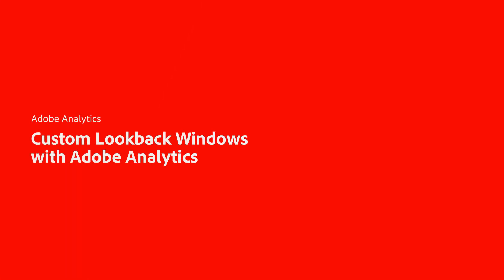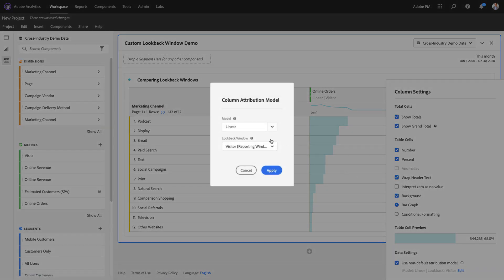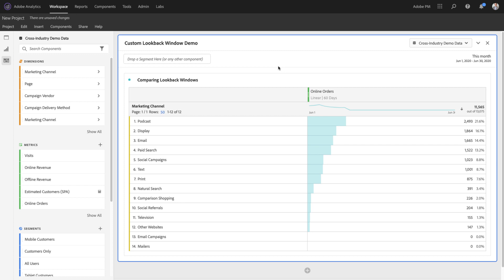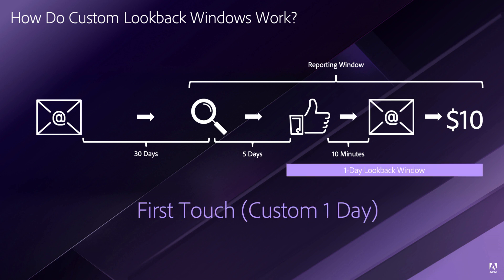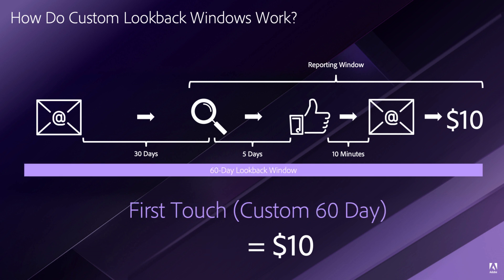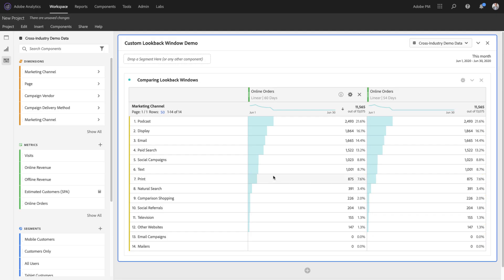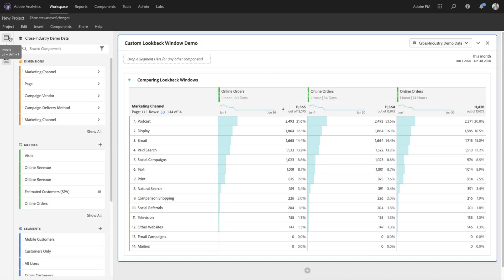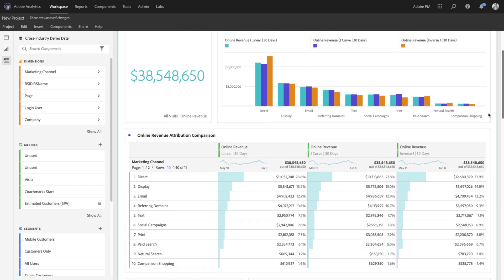Custom Lookback Windows in Attribution IQ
Custom lookback windows let you to expand the attribution window beyond the reporting range (up to a maximum of 90 days), and applies to each conversion in the reporting range. This option will typically increase the attribution accuracy for events that happen early in the reporting period by accounting for interactions that occurred in the prior month(s).